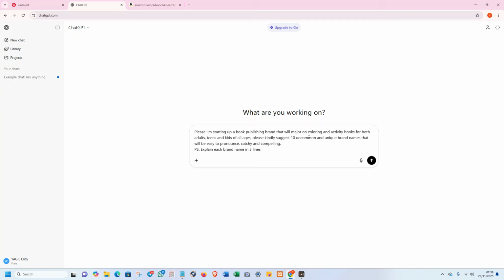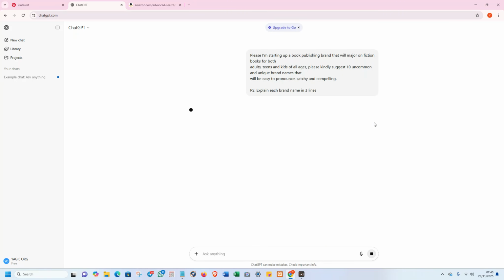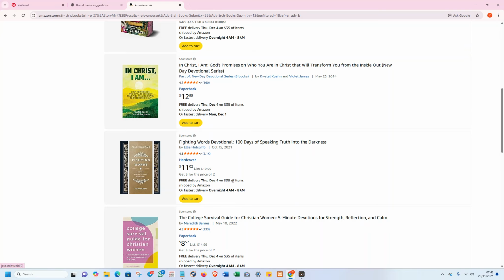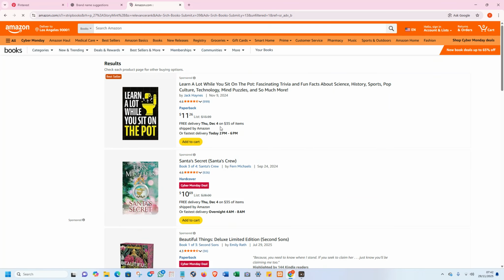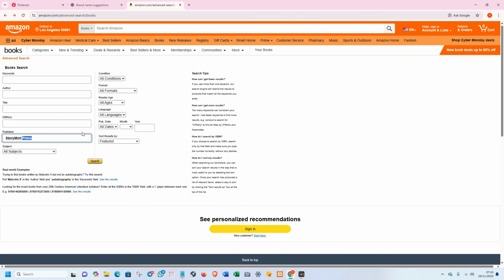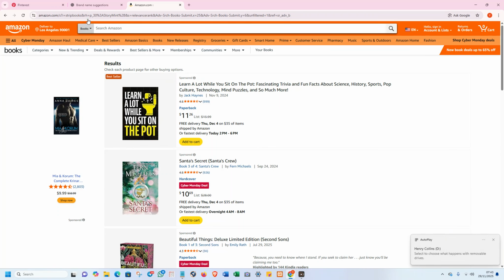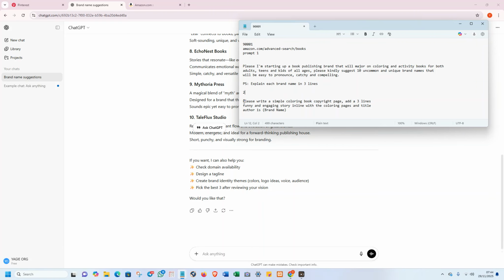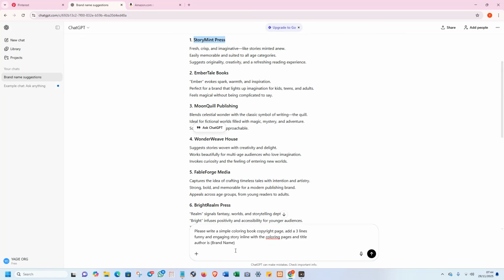Build a Strong Book Brand with AI: A Complete Step-by-Step Guide for Authors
Discover how to create a complete book brand using AI tools — from concept to visuals, messaging, audience targeting, and marketing assets. Whether you're a new author or an experienced writer, this step-by-step guide will show you how to build a strong, memorable brand for your books using the latest AI technologies.

In this video, you will learn:

What a book brand is and why it matters

How to use AI for author branding

How to create AI-generated book covers, logos, and style guides

How to craft your brand voice with AI

Tools you can use for visuals, writing, and marketing

How to build a long-term brand strategy using AI automation